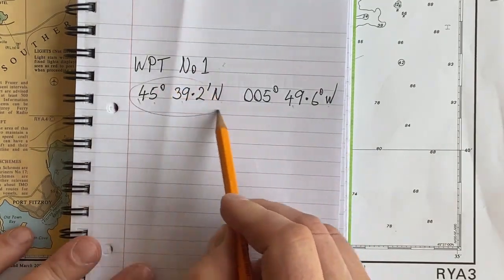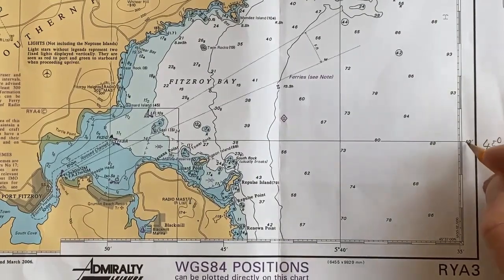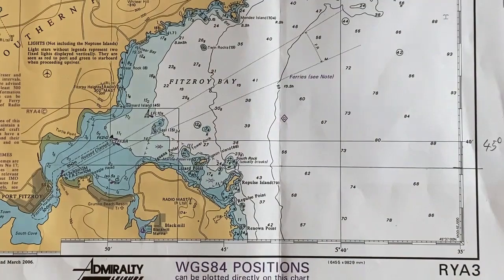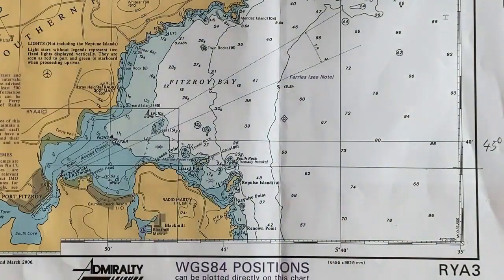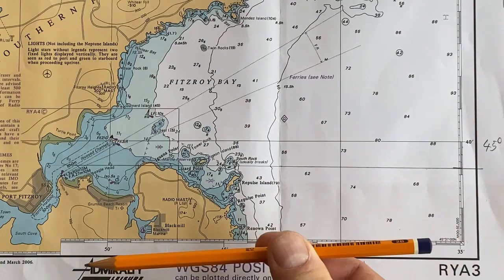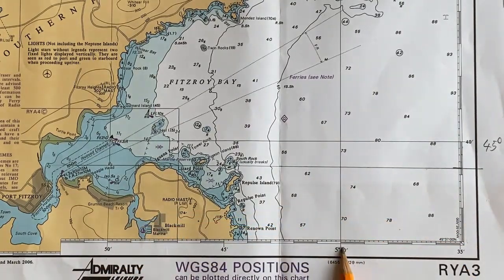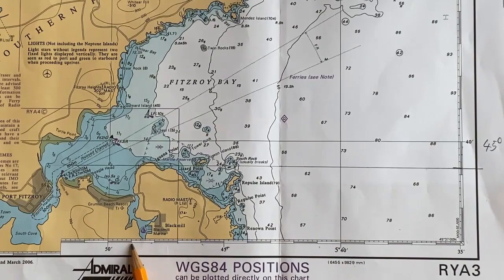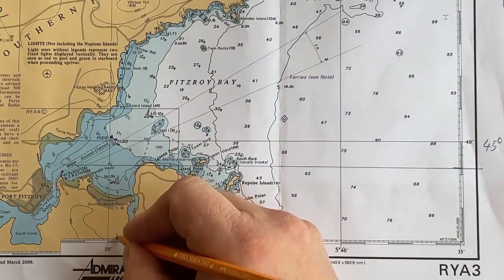Plotting a Position Latitude and Longitude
Peter Scallan, Irish Sailing & RYA Instructor introduces plotting a position on a chart using Latitude and Longitude.